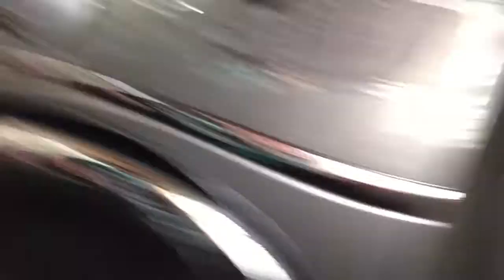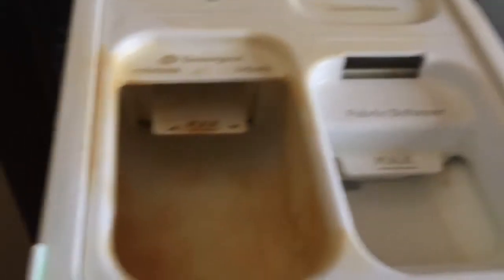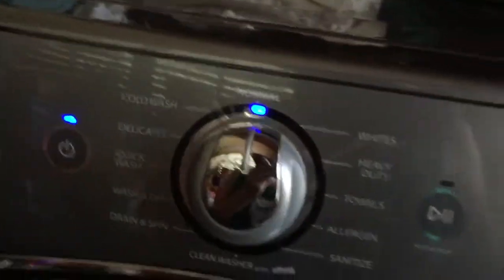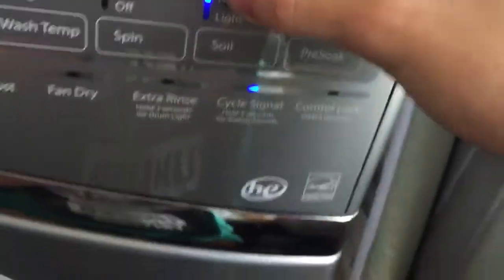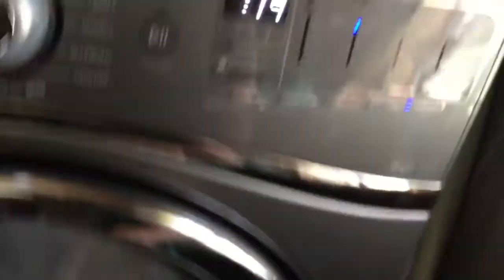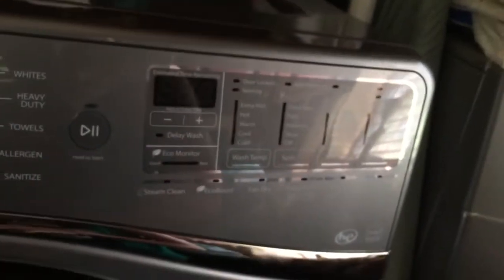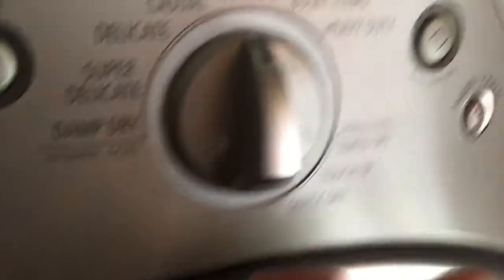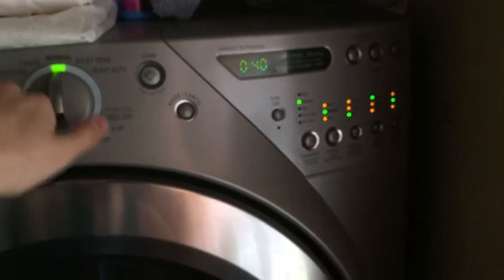Whirlpool duet washer dryer review